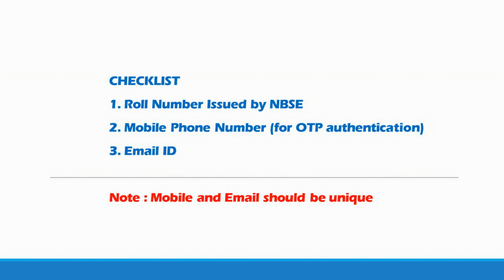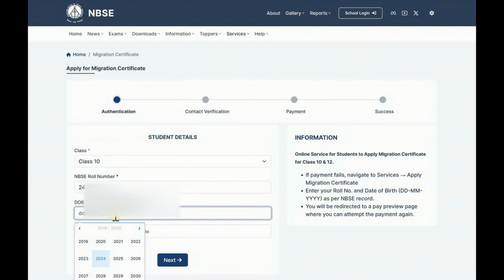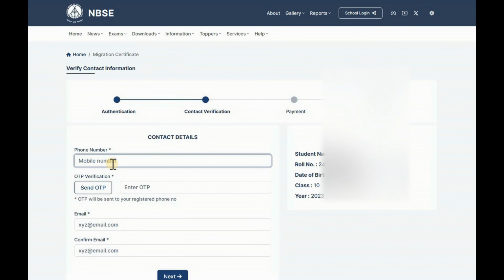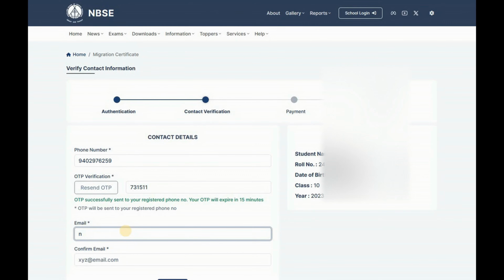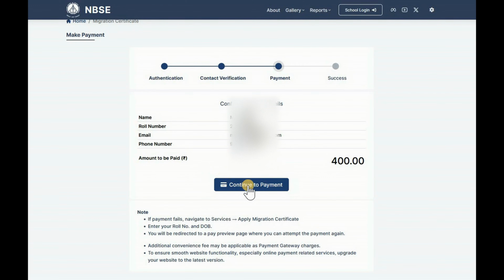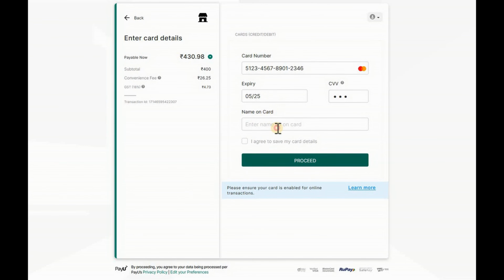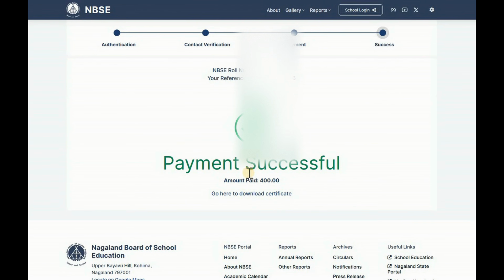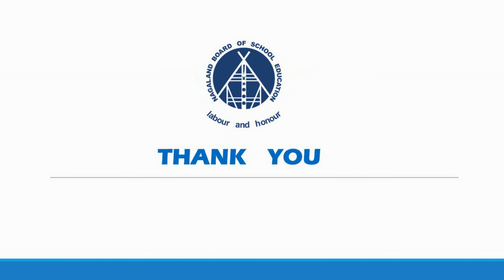Apply Online Migration Certificate (Class-10 & 12)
Step by Step Instruction for Students to apply online migration certificate.